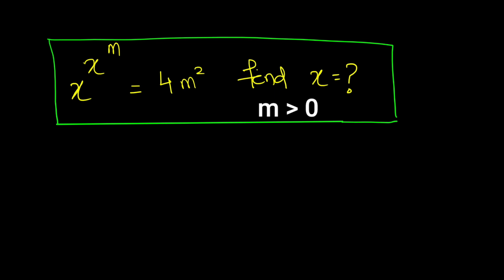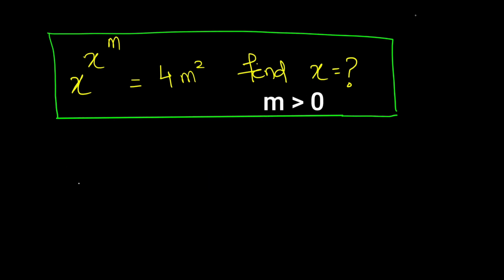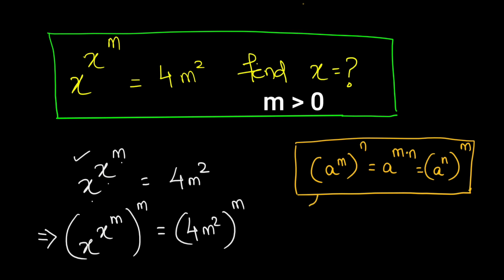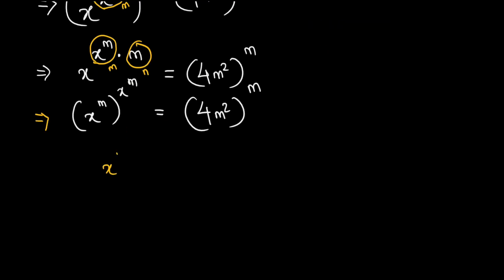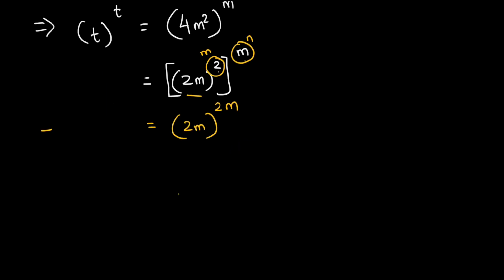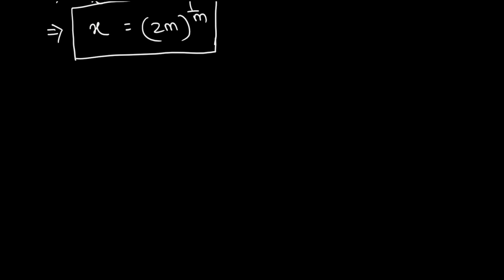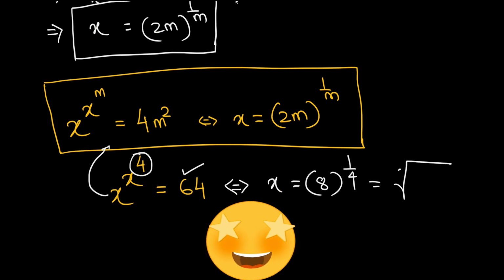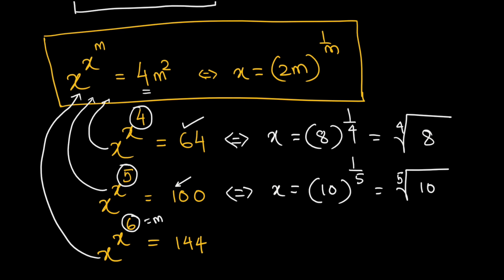How To Tackle The Exponent Problem ? Derive a formula.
Title :
About The Video:
There are a lots of questions related to
𝐱^(𝐱^𝟒 )=𝟔𝟒 or
𝐱^(𝐱^𝟓 )=𝟏𝟎𝟎 or
𝐱^(𝐱^𝟔 )=𝟏𝟒𝟒 or similar type of questions.
If you observe carefully this represents one particular pattern and In this video I try to derive a formula for all those problems and by knowing that formula you can solve the above questions within seconds.